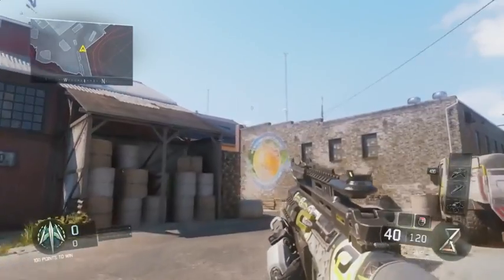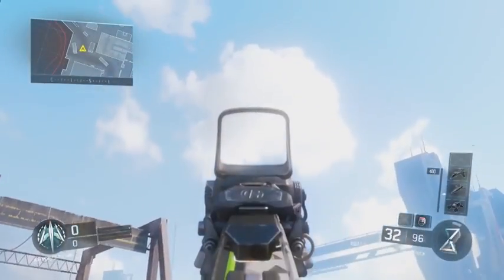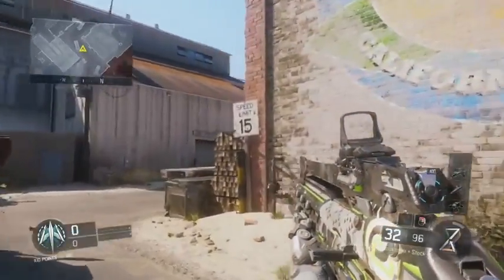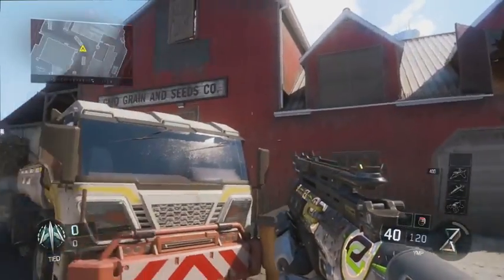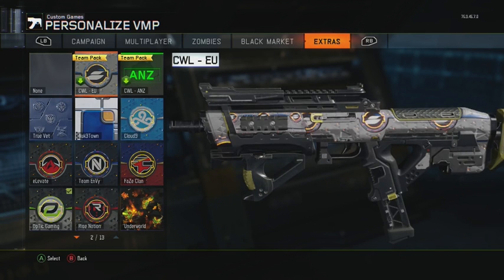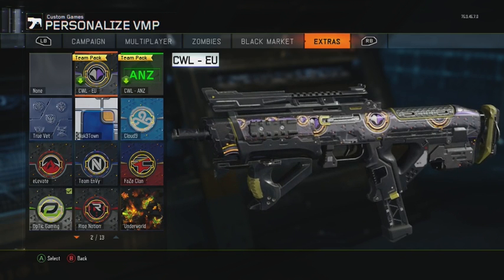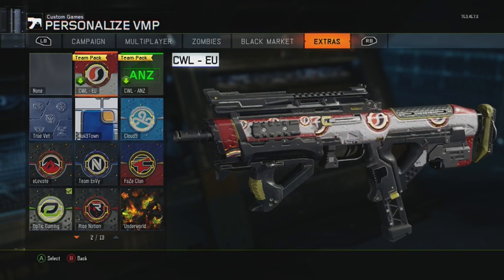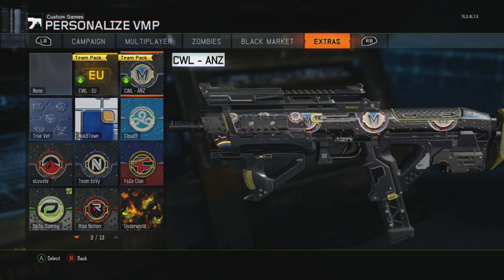New OpTic Gaming and FaZe Camos in Black Ops 3!!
In this video I am showing you the New OpTic Gaming and FaZe Camos in Black Ops 3!! There are Call of Duty esports camos supporting the NA, EU, and ANZ regions! The NA teams are Cloud9, eLevate, Team EnVy, FaZe Clan, OpTic Gaming, and Rise Nation!